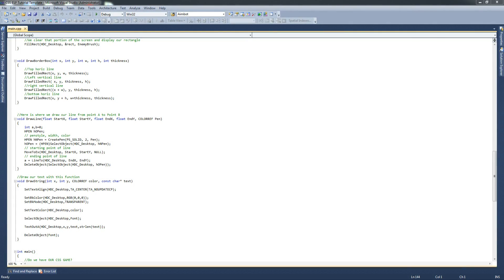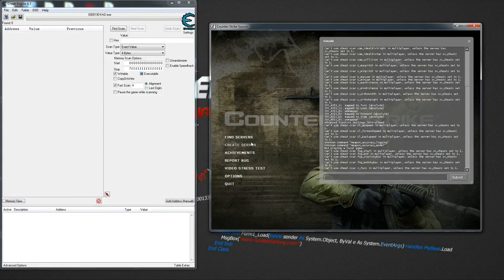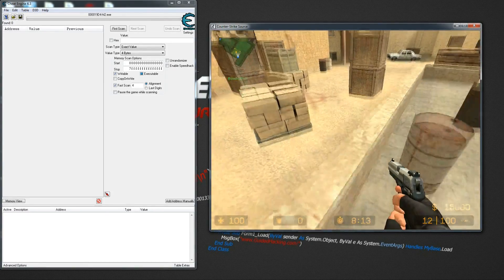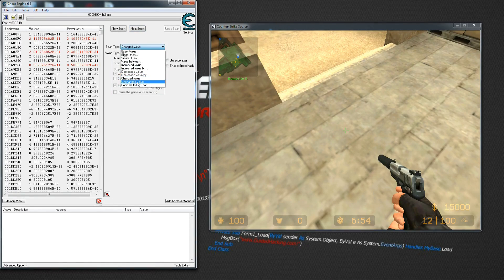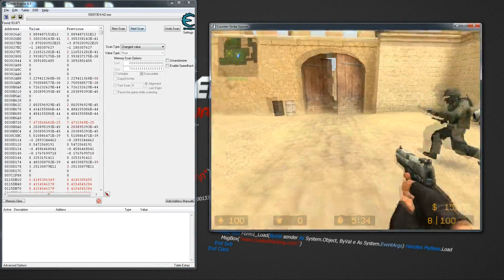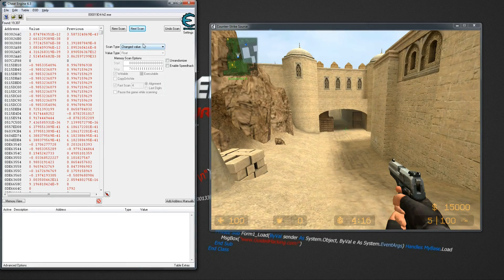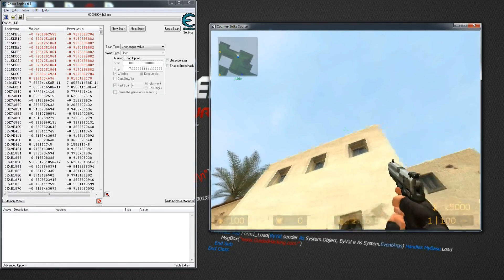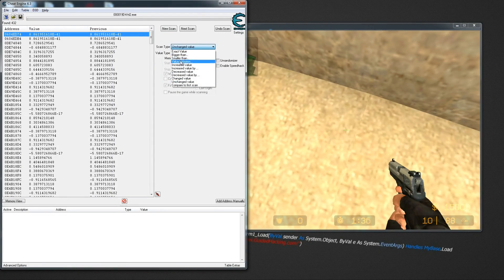How To Make An ESP Cheat TUTORIAL C++ Pt 2/6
This video is ancient!  Please do our new video instead